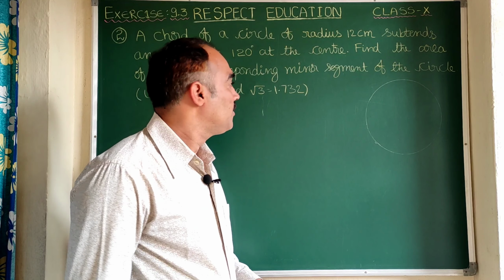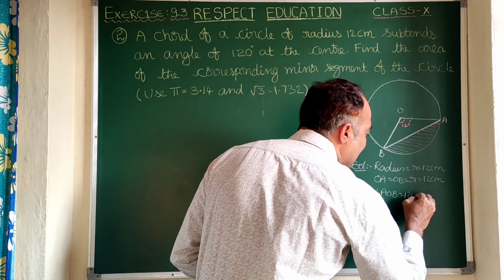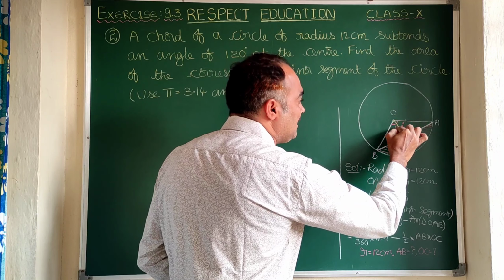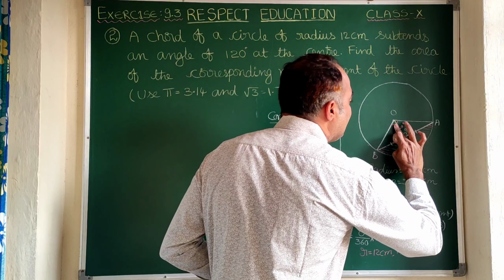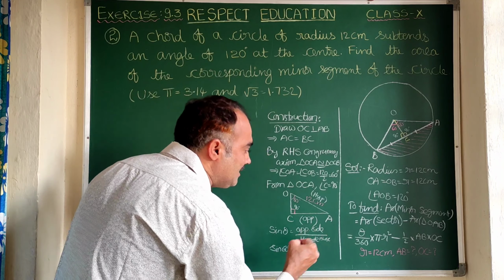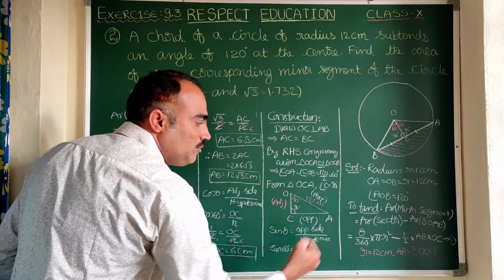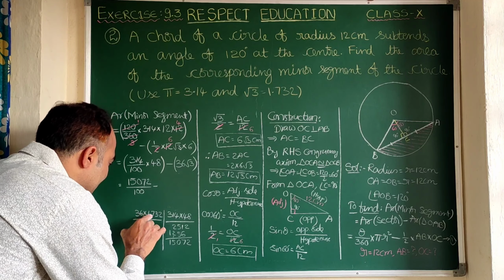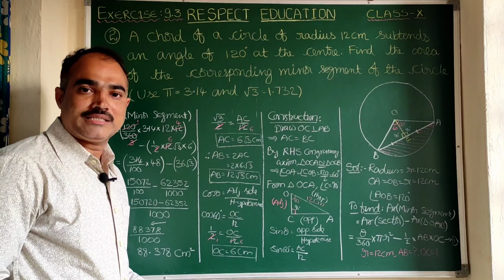Chapter:9|Tangents and Secants to a Circle| Ex: 9.3|Problem.No.2|Class 10 | Mathematics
Chapter:9|Tangents and Secants to a Circle| Exercise 9.3| Problem.No.2|Class 10 | Mathematics

In this class we come to know the explanation of Problem.No.2 of Exercise 9.3 of Tangents and Secants to a Circle in a clear and detailed manner.

Regards,
Respect Education.